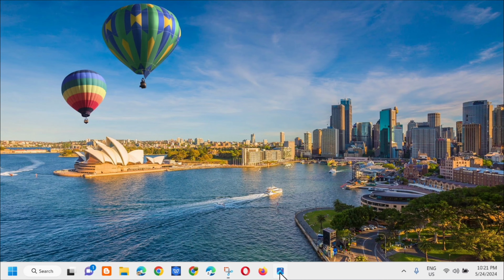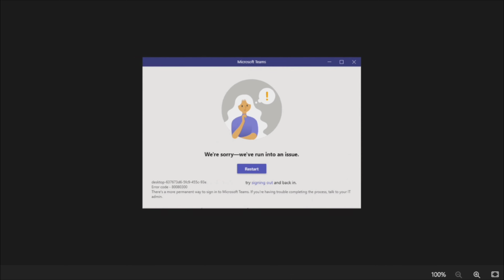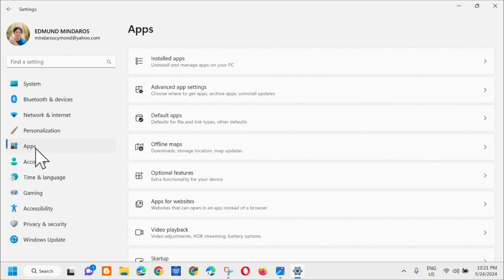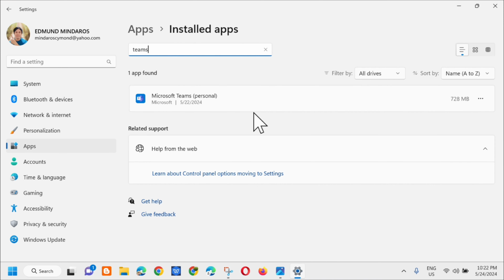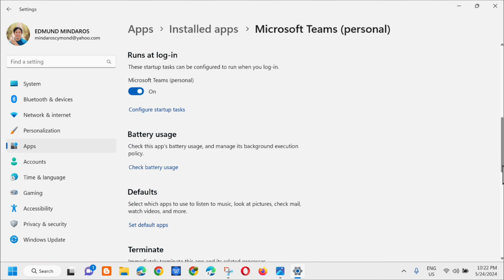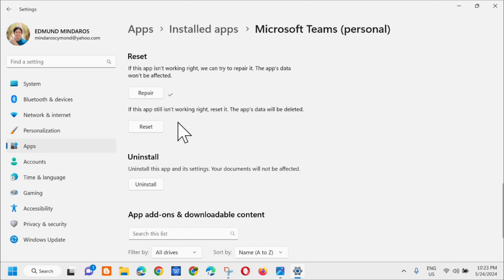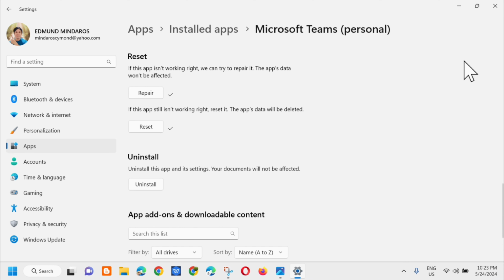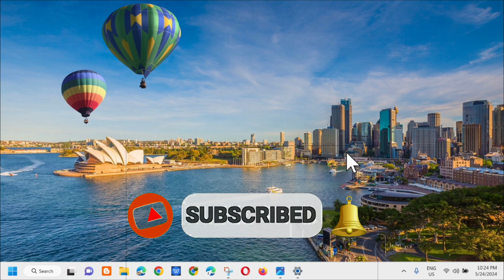How To Fix Error Code 80080300 in Microsoft Teams [Guide]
In This tutorial covers different workarounds to fix Microsoft Teams Error code 80080300. Many users utilize Microsoft Teams, a free messaging app with Windows 11.Code 80080300 is an error message displayed to users when they attempt to log into Microsoft Teams using their email. The majority of people who experience this issue report that logging into their account from a browser, like Chrome, works without any issues . the problem only occurs when trying to use the dedicated Windows app for Teams.

Consequently, users can’t log in to MS Teams when the app throws up that error. Those users might still be able to log in via browsers, but the Windows app displays an 80080300 error code. Here is how you can fix Microsoft Teams error 80080300 in Windows 11.

Clear the Cache for Microsoft Teams:
1. Open Settings to select its Apps tab.
2. Click the Apps & features navigation option to access that uninstaller tool.
3. Next, click the menu button on the right side of the listed Microsoft Teams app.
4. Select Advanced options to get to the Reset button for MS Teams.

Issues Addressed In This Tutorial:
error 80080300 microsoft teams
error 53003 microsoft teams
error microsoft teams
error 80040e37
how to fix error code 80080300 in Microsoft Teams

Microsoft Teams is a communication platform developed by Microsoft. It is a cloud-based app that integrates well with the typical office application and is available to office 365 commercial customers. However, like any other cloud-based application, it also has a long list of errors. And in this post, we will talk about part one of many such errors.  Microsoft Teams Error code 80080300.